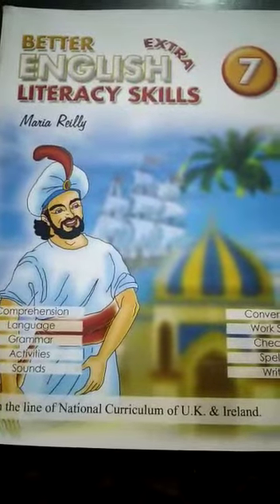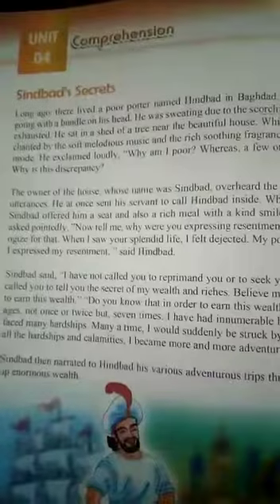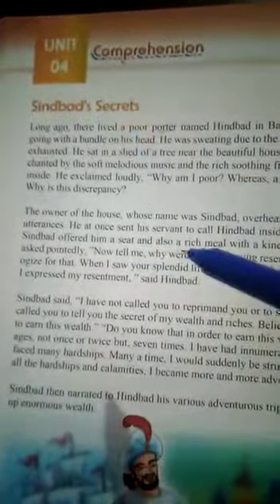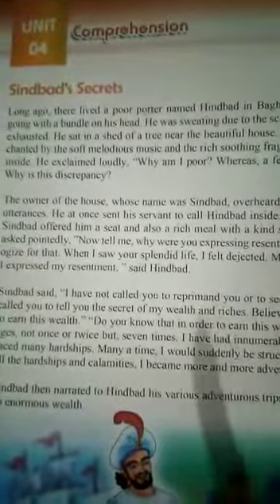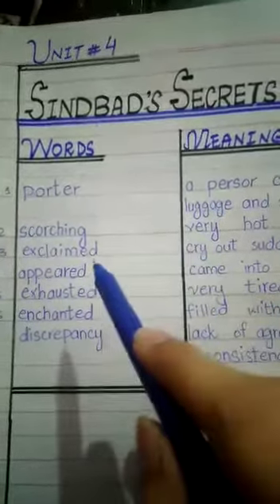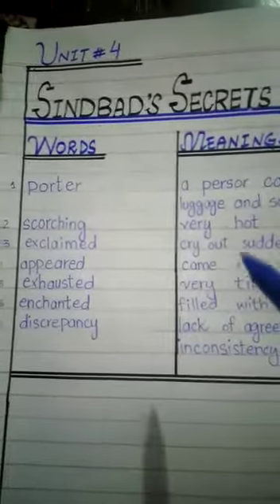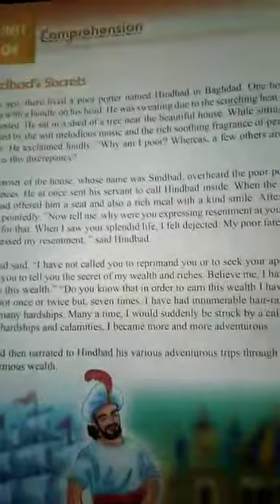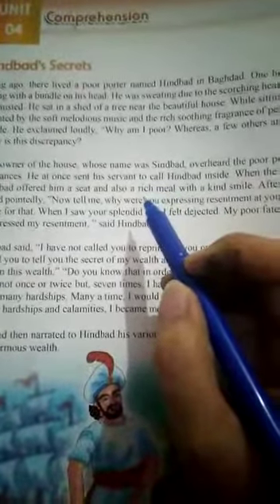English lesson lll lecture 1